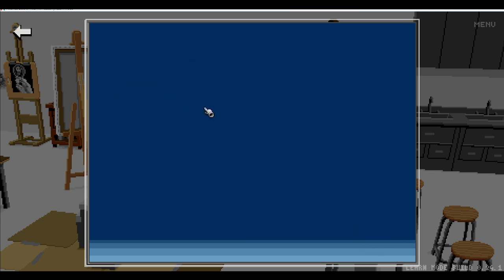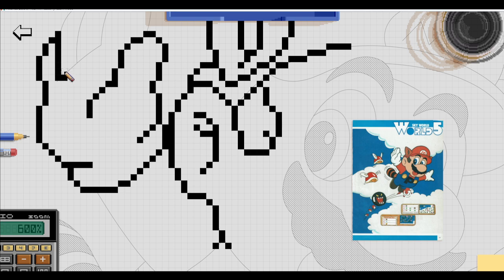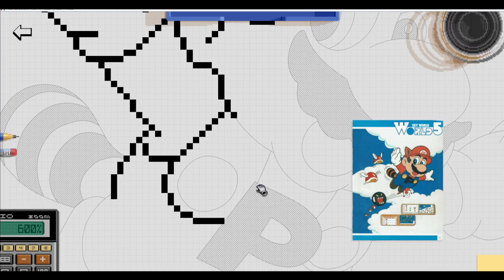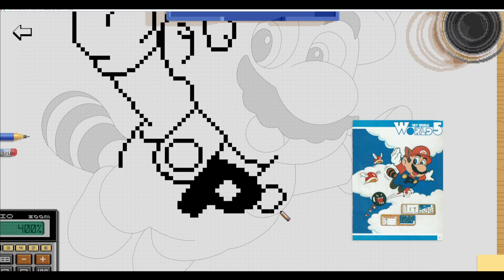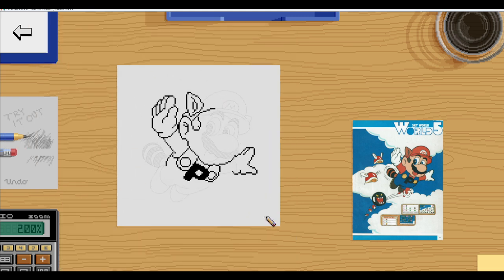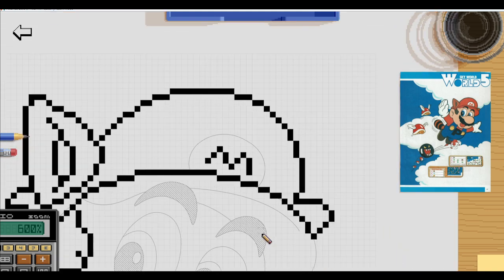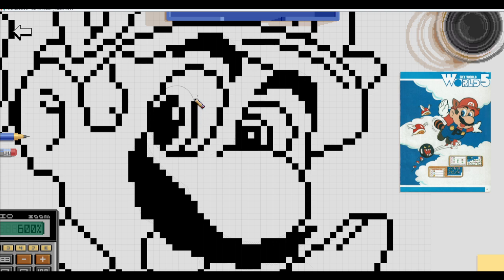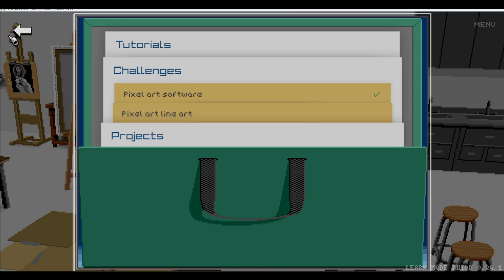Pixel Art Academy: Its Literally Just Mario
Follow me as I learn the basics of pixel art with Pixel Art Academy, a beautiful learning tool by @Retronator!